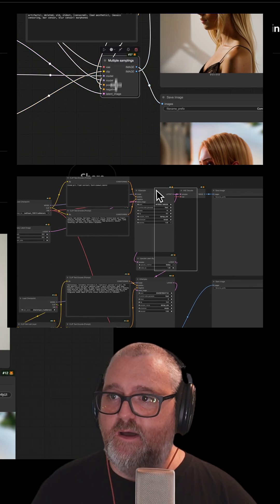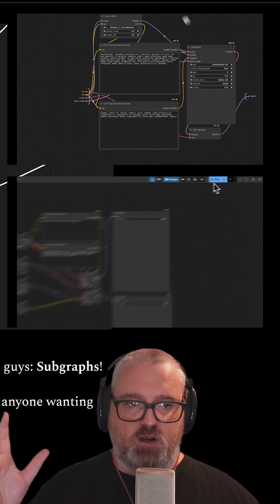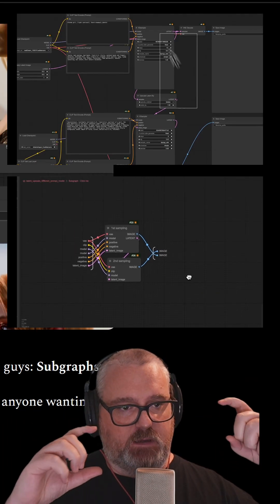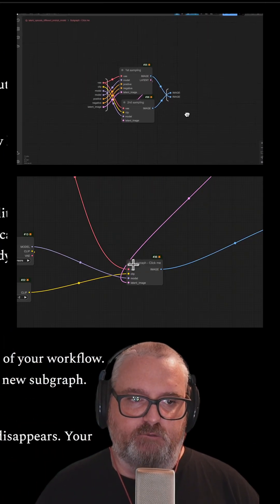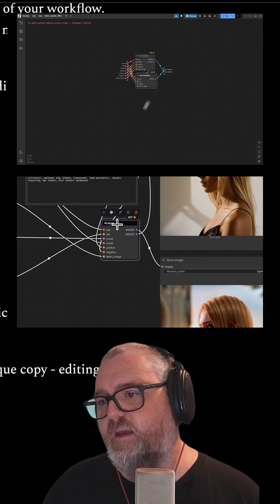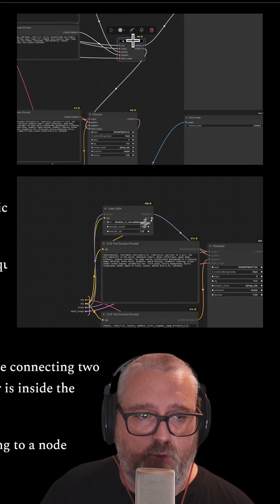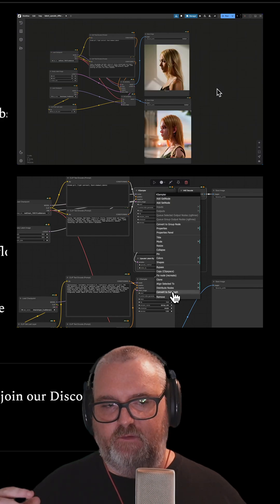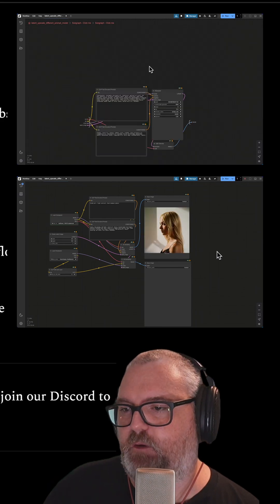Subgraphs are coming to ComfyUI!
Wrap your workflows into nodes and expose the settings you need!